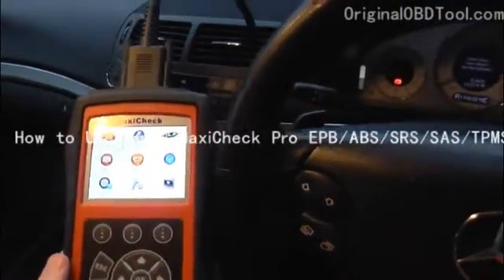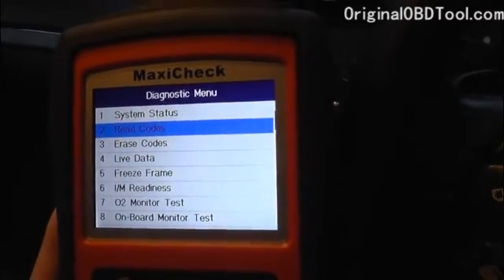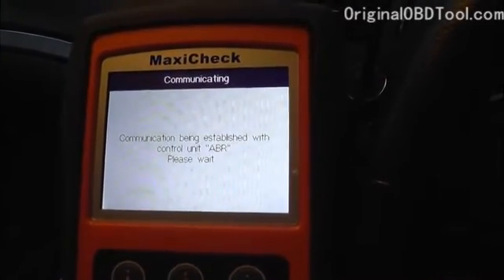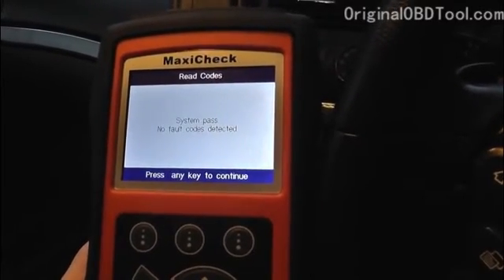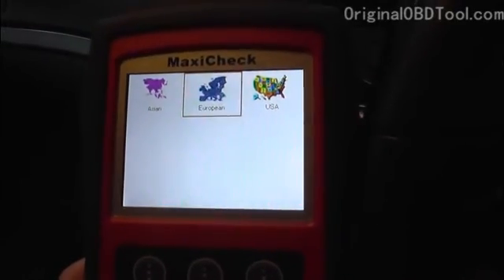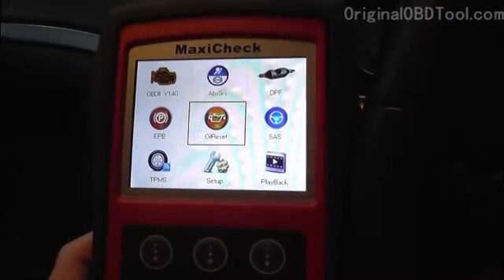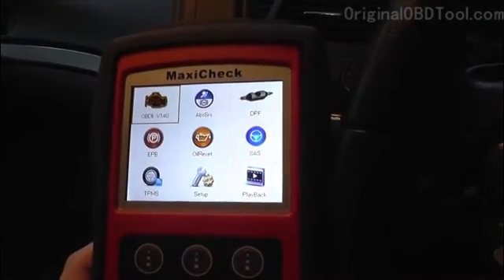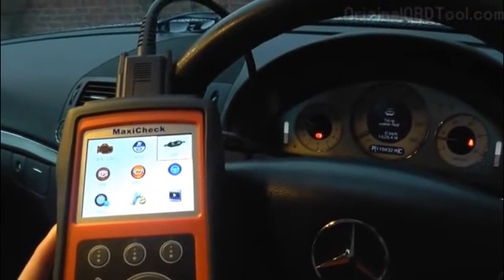How to Use Autel MaxiCheck Pro EPB ABS SRS SAS TPMS Function Video_OriginalOBDTool com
Original Autel MaxiCheck Pro:
1.Support EPB/ABS/SRS/SAS/TPMS/Oil Service and Airbag Rest _OriginalOBDTool.com